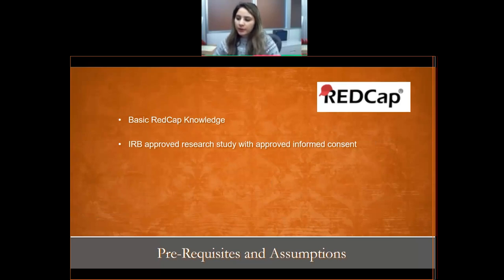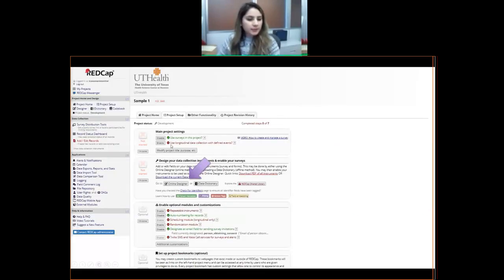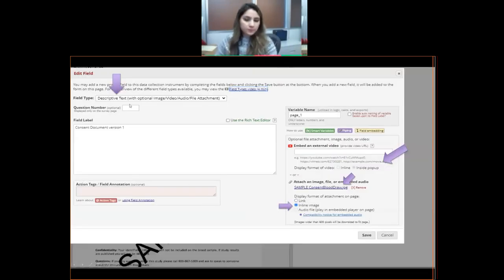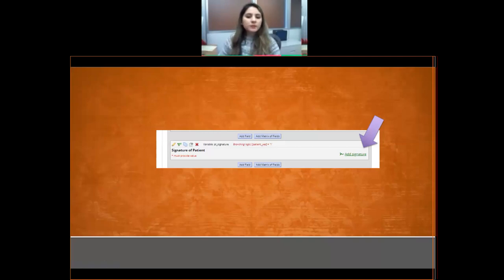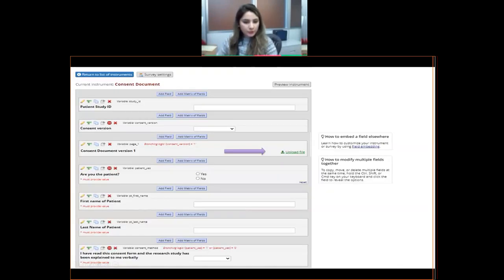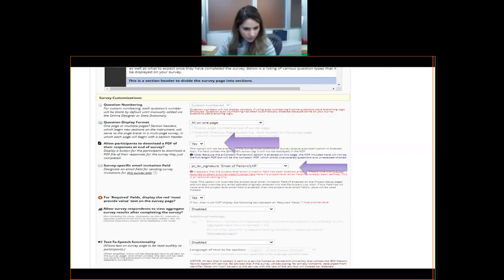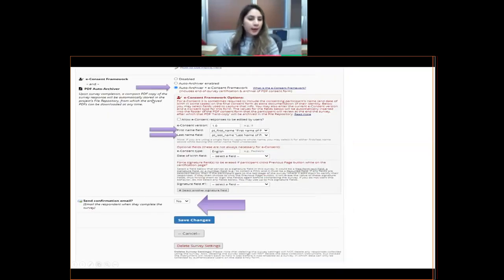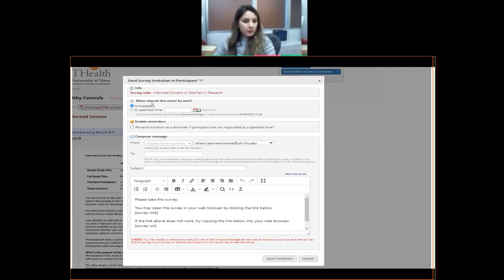Creating an eConsent Document in RedCap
UTHealth Stroke Institute presents "Creating an eConsent Document in RedCap" led by Tahini Casameni Montiel, BBA.